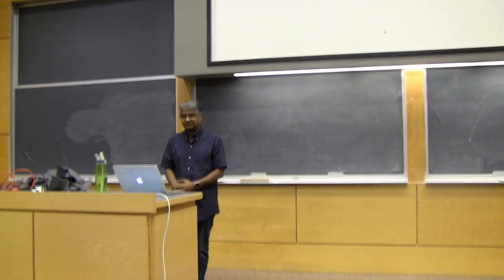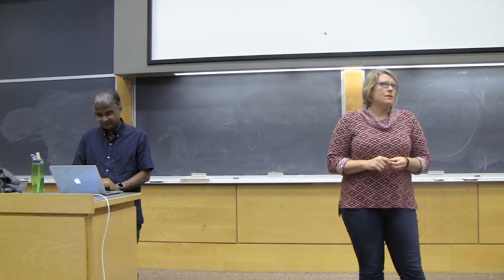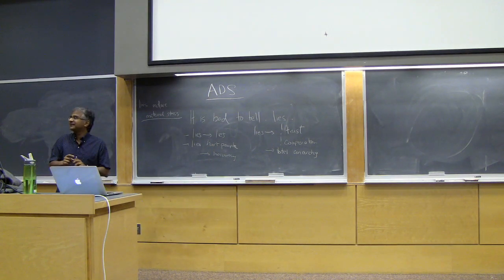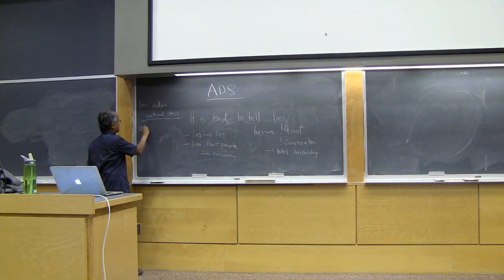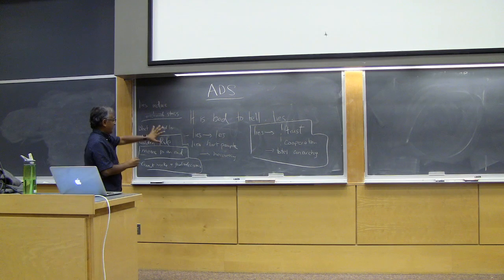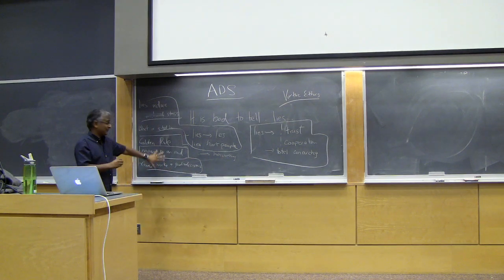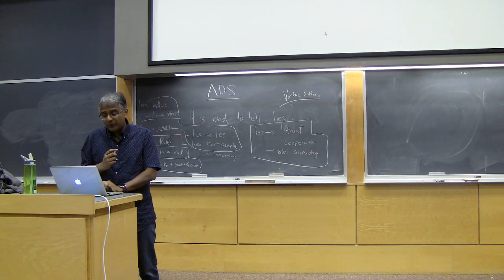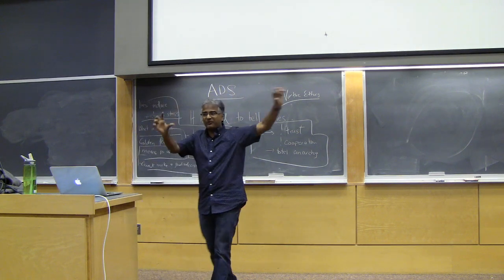CS2420 - Spring 2018 - Lecture 26